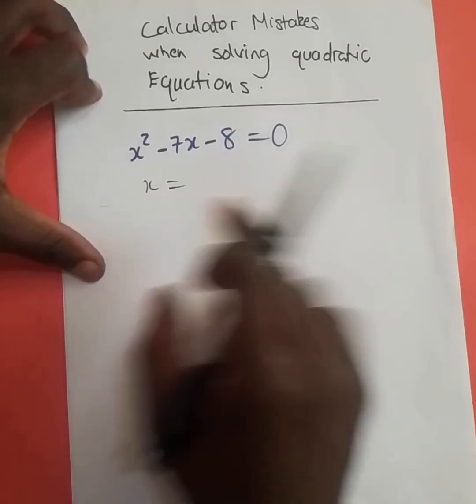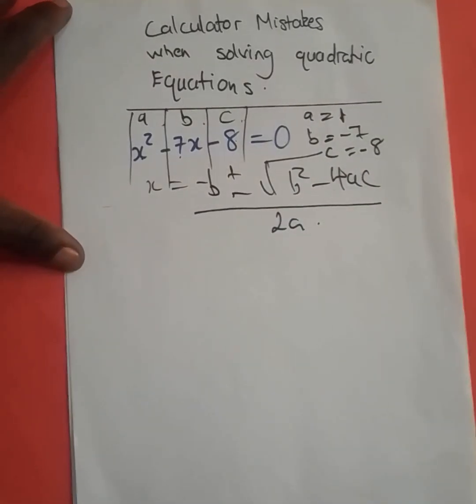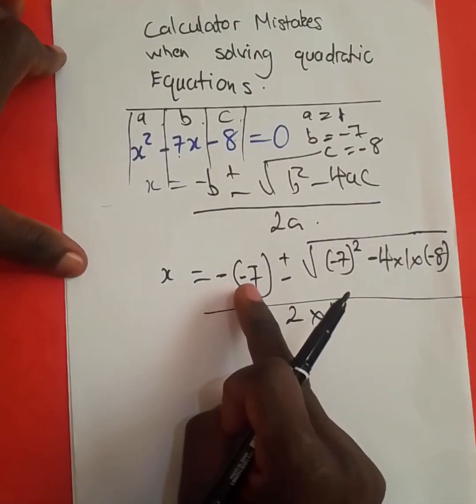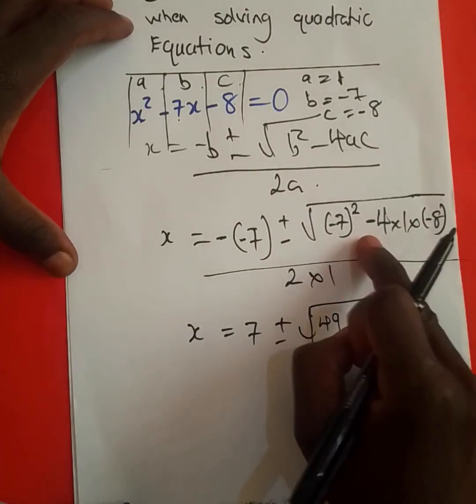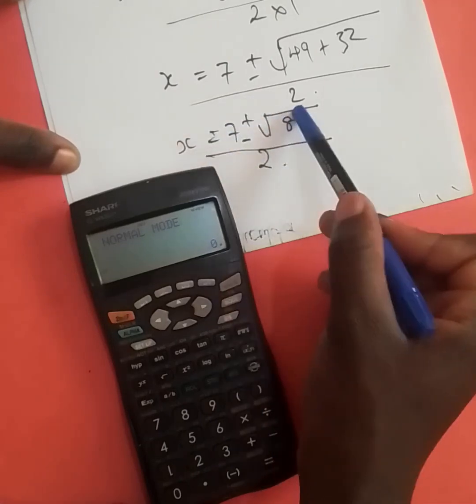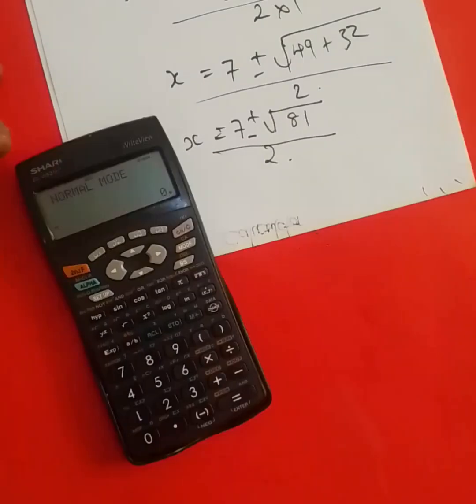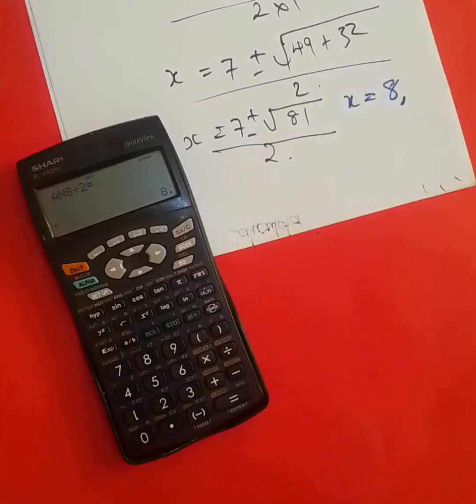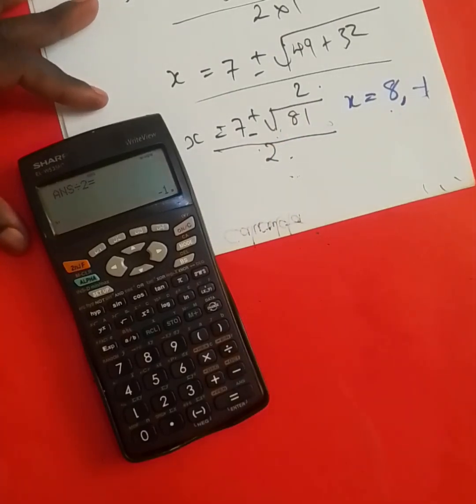How to use your calculator when applying the quadratic formula to get correct answers. 👆👆👆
How to use the calculator when applying the quadratic formula